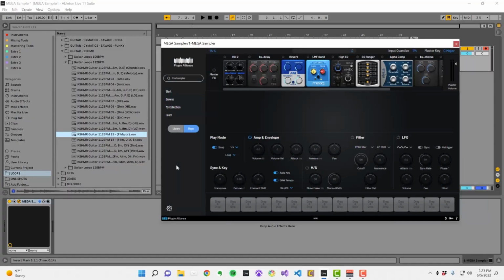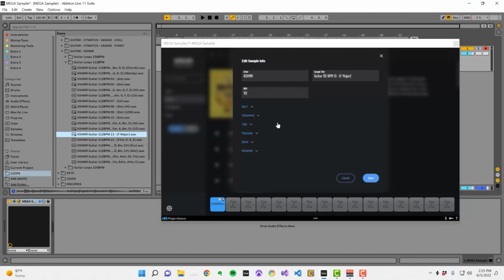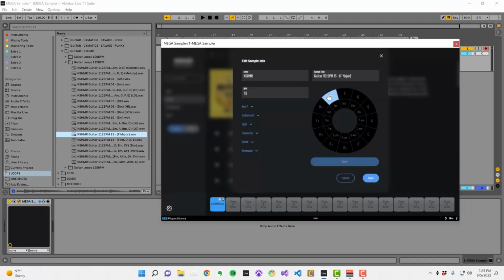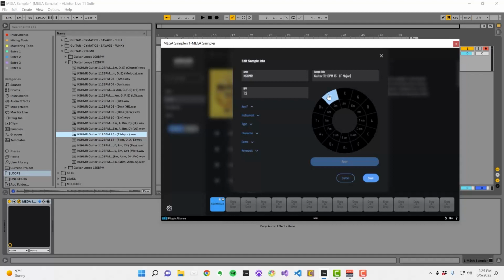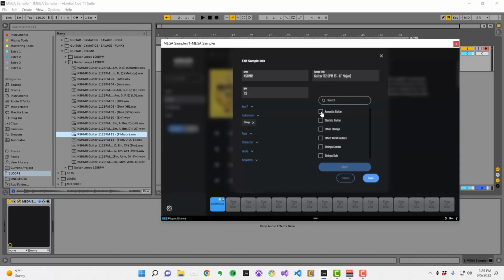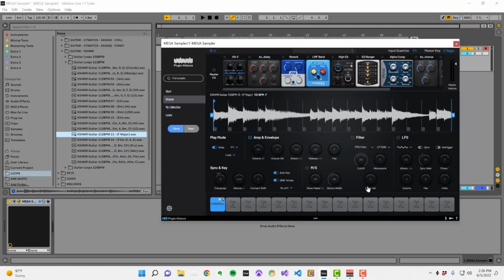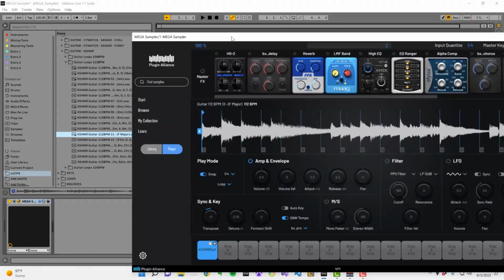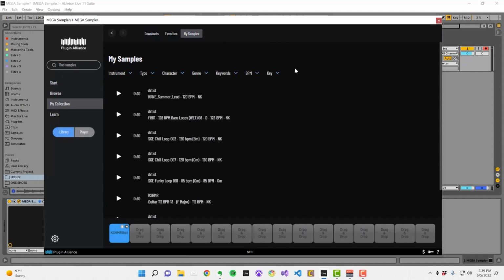MEGA Sampler - Importing and Tagging | Plugin Alliance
In part 3 of this video series on how to use the brand-new MEGA Sampler, from Plugin Alliance, you will see how to import your own samples into the MEGA Sampler. Including tips on using the BPM and key tagging features to automatically adjust the tempo and key of your samples so they fit with the rest of your song.